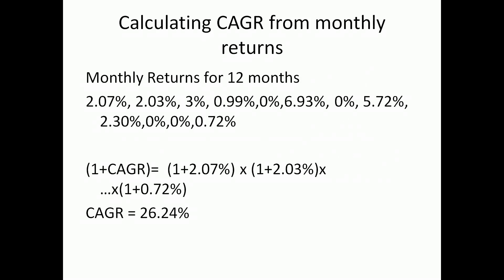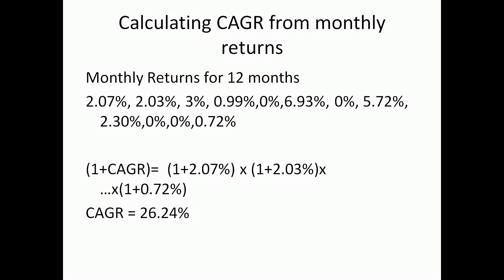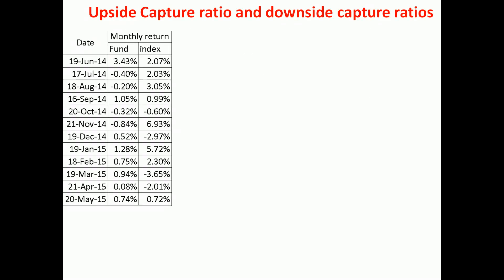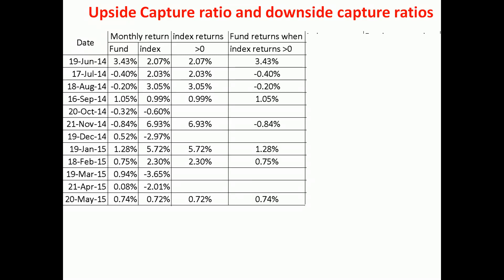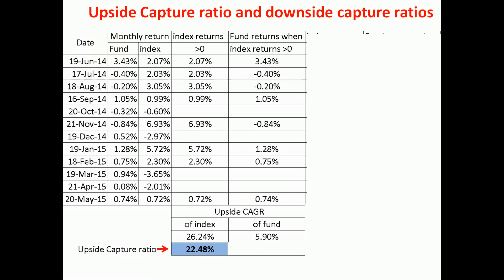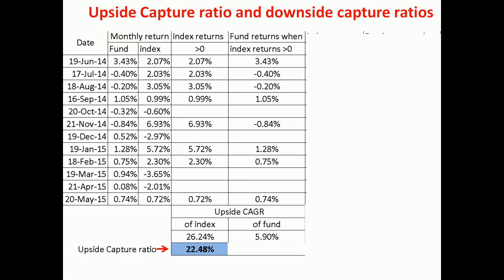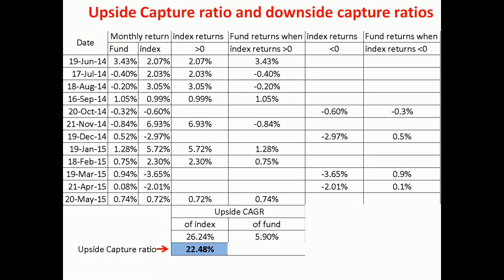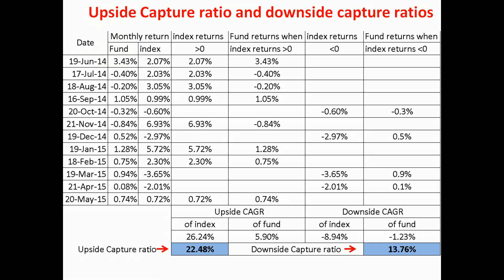How Upside and Downside Capture Ratios are calculated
Upside and Downside capture ratios are easy-to-understand mutual fund performance measures. This video describes how they are calculated.